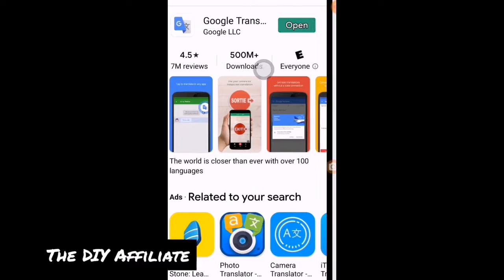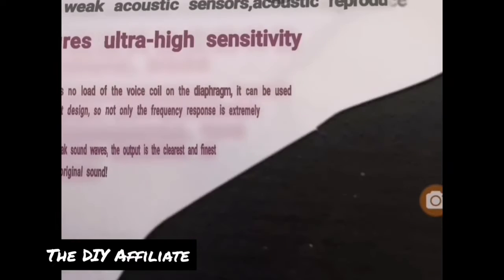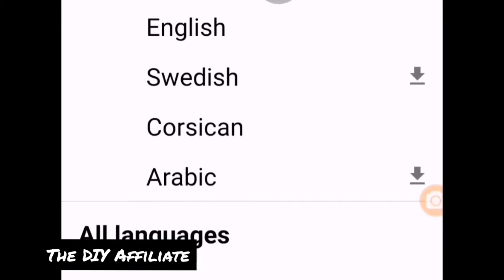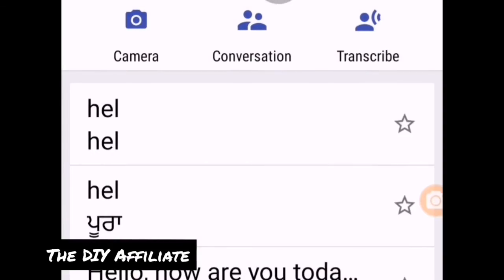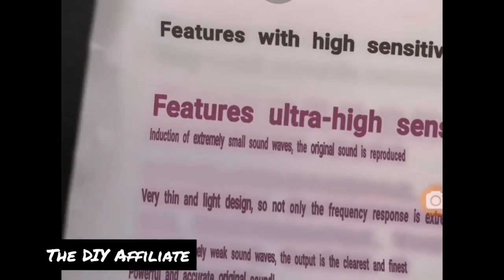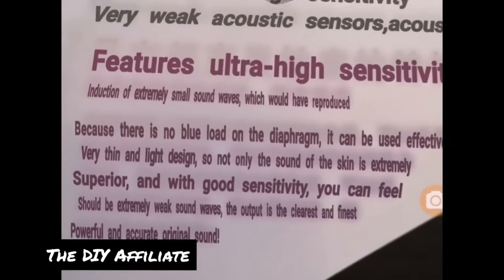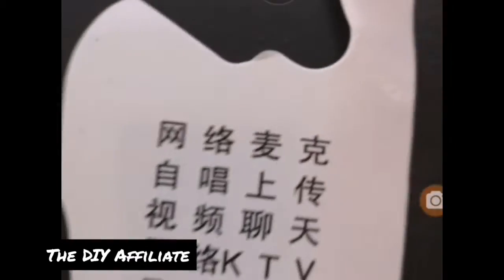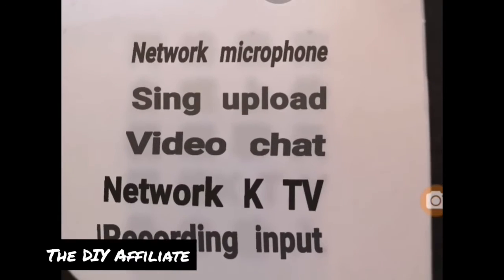How To Extract Text from Photo Google Translate Image to text from image updated DIY Affiliate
Stop letting language be a barrier to information and knowledge. Google translate
Google Translate App for Computer and Cell Tap to Translate Offline: Translate with no Internet connection, instant camera translation, translate bilingual conversations with the microphone on the fly (43 languages)Cross-device syncing
how you can use computer browser Extention of Google Translate to be able to translate text and read images and also have a conversation with a person who speaks a different language than you. Google Translate how's allowing everybody to be able to broaden their reach online. to be able to communicate with people who speak other languages.if you are looking at your screen and you don't understand what it says then you should be using Google Translate to help you to be able to reach people of all languages.
have you ever thought about learning another language do you think it's hard Google translate makes it a lot easier for you to not only understand the text and be able to read the images but it also creates a new pathway in your mind and opens new doors to walk through.

Download Free Video Ebook with 29 Videos Showing you step by step how to Create An Affiliate Marketing Business with the ShareASale Affiliate Network

Get Your Own Website (DO the research First)
I use Hostgator have for over 10 years it is the best for
A ton of website hosting options, 99.9% uptime guarantee, free SSL certificate, easy WordPress installs, and a free domain for a year.